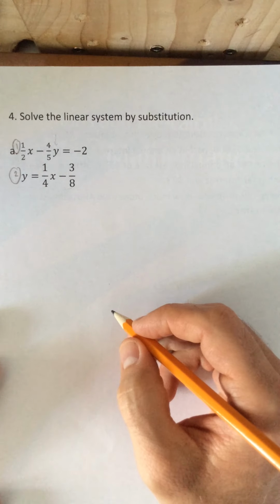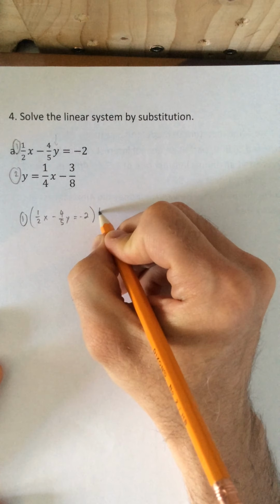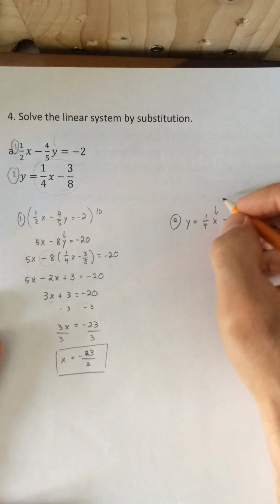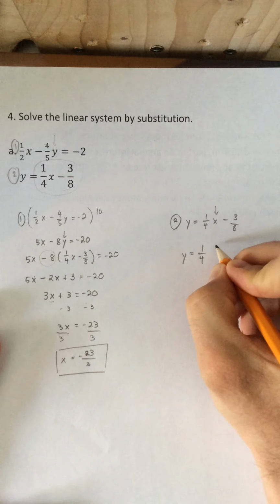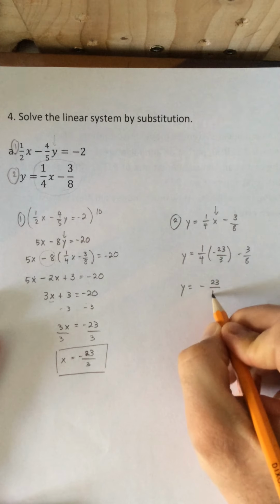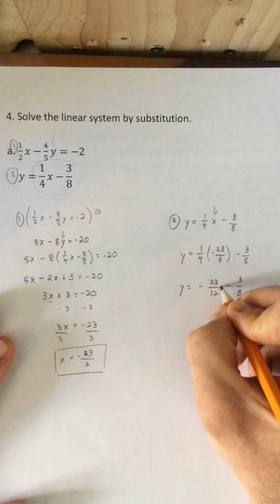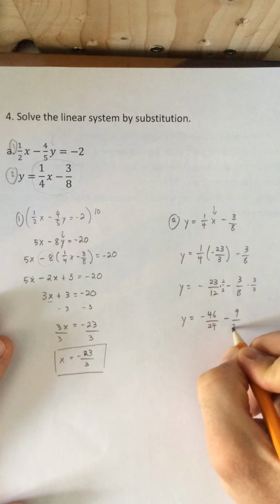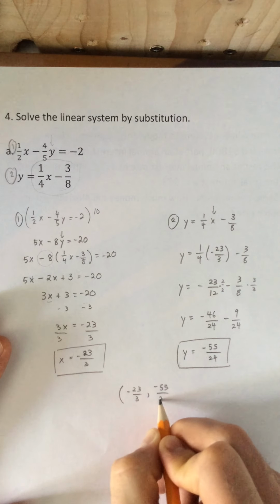Math 10 Solving Systems of Equations with Fractions Using a Substitution Method (3)